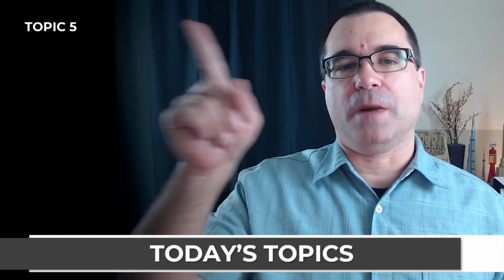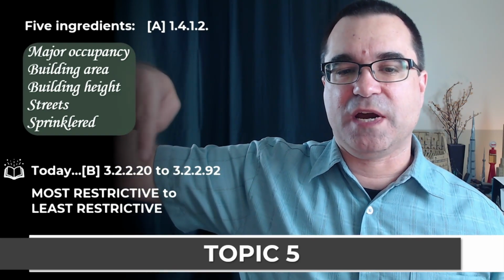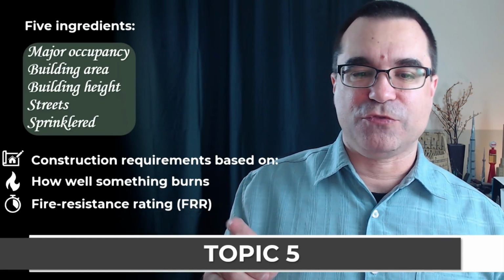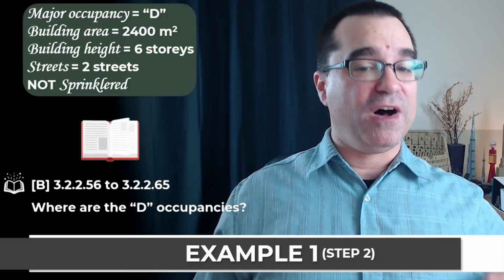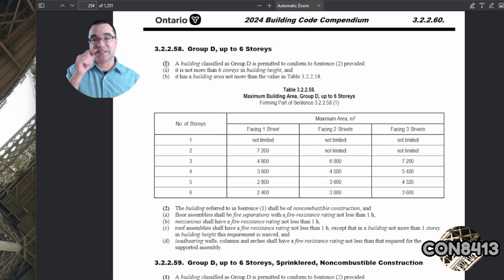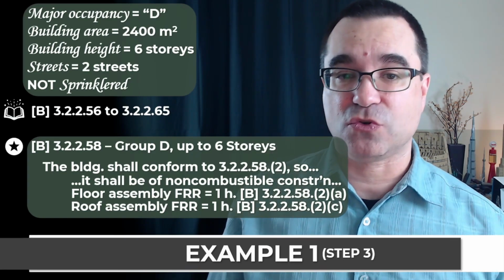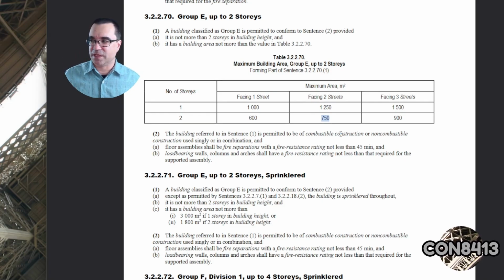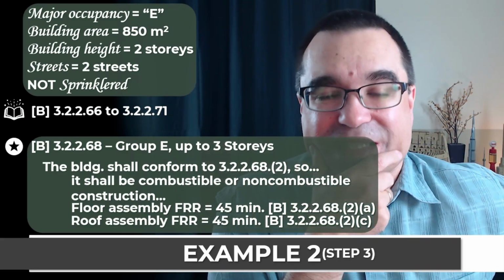🆕 TOPIC 5 | Determining Building Classification under Subsection 3.2.2.(CON8413)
📖CHAPTERS📖
In progress...🙏

🎞️ Any/all B-roll video footage by me unless otherwise noted.

🗣️ Wordy words: 2024 Ontario Building Code, OBC, Division A, Division B, Part 3, Building Size and Construction Relative to Occupancy, Major Occupancy, building height, building area, streets, sprinkler, fire, Francesco Tangorra.

💪 "The secret is there is no secret. Consistency over intensity. Progress over perfection. Fundamentals over fads. Over and over again. You got this!"